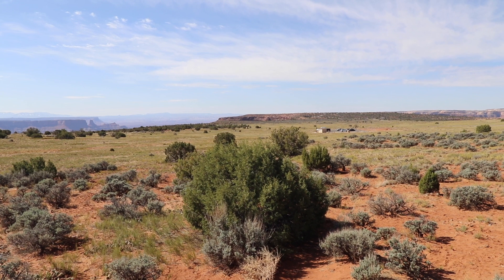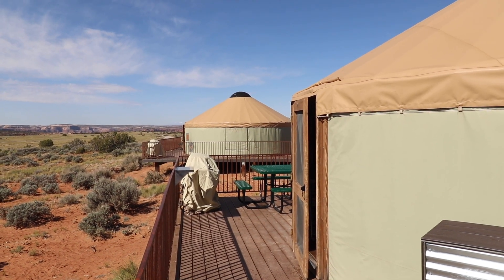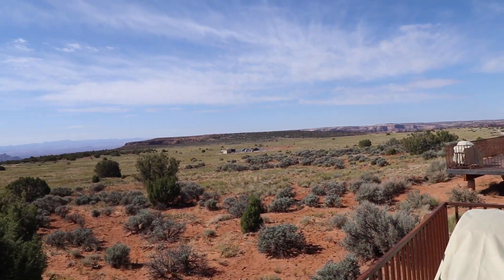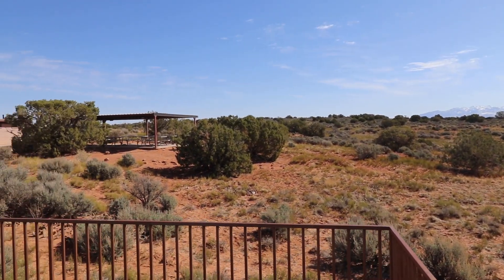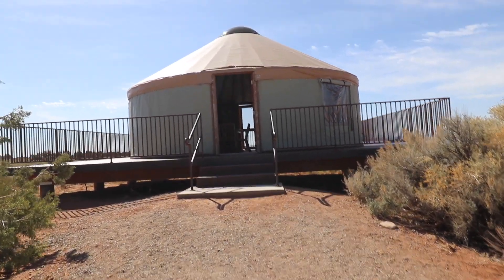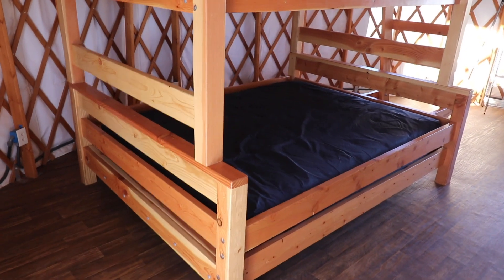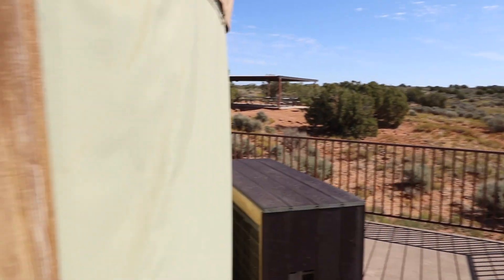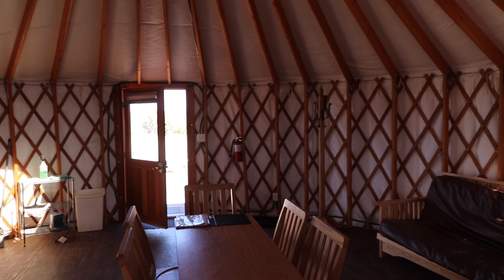Moenkopi Yurts - Dead Horse Point State Park, UT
Dead Horse Point State Park – Moenkopi Yurts include 5 glamping-style yurts set on a mesa offering spectacular views of the La Sal Mountains and surrounding area.

Each yurt has a bunk bed with a queen on the bottom and twin on the top. The beds have mattresses, but you’ll need to bring your own linens. The yurts also have a heater/AC unit, electricity and lighting, 3-4 electrical outlet plugs, a dining table with chairs, a futon sofa, lamp stand and lamp, cleaning utensils, and a  propane BBQ (with propane). Each yurt also has an outside fire pit/ring and a picnic table on the deck.

There is no water in the yurts, but there is an outside water spigot.  Water is also available at the restrooms. There are four restrooms with flush toilets and a sink. And outside dish washing station is also available next to the restrooms. Smoking or pets are not allowed in the yurts at any time.